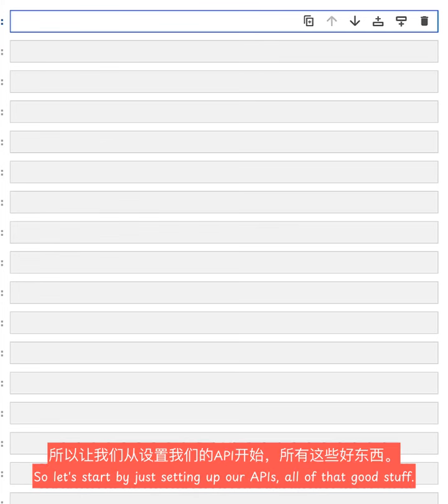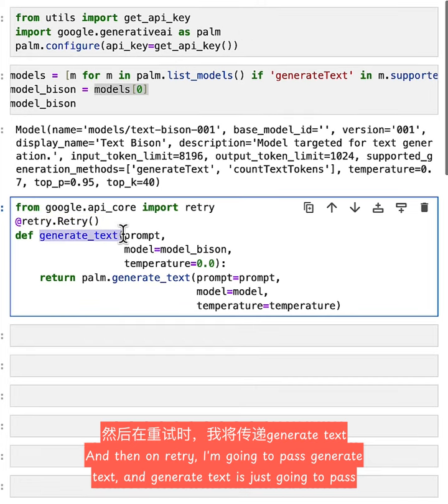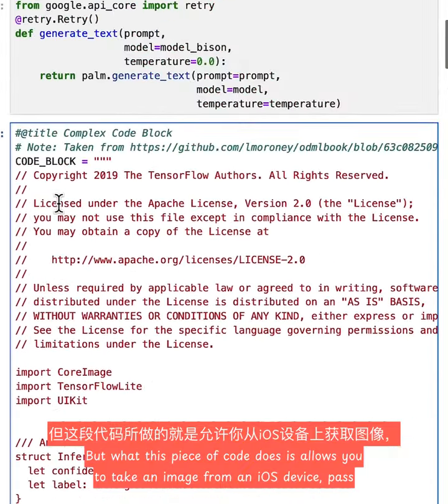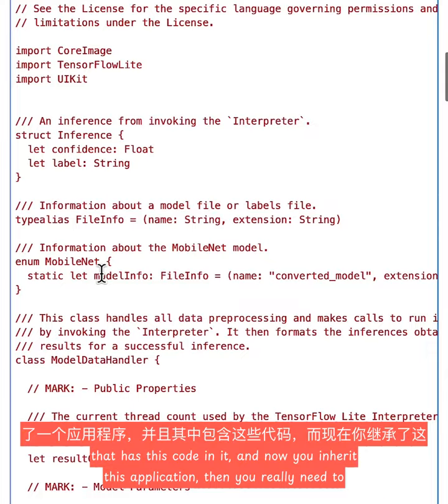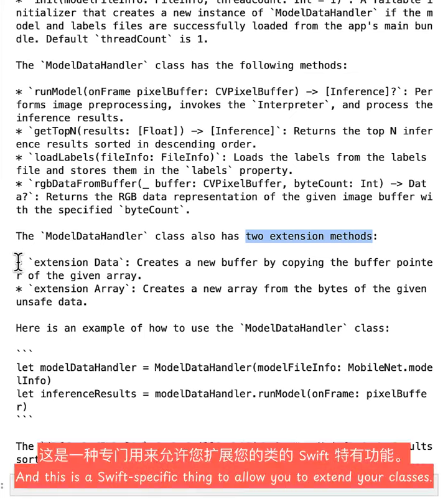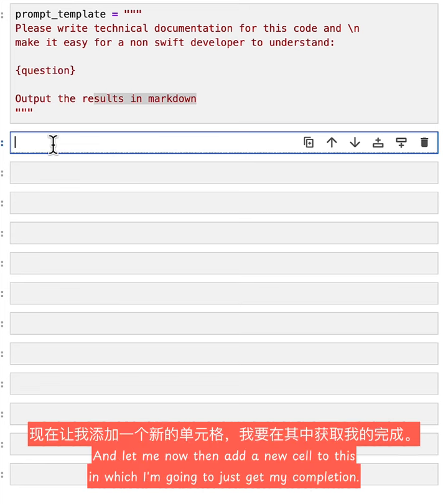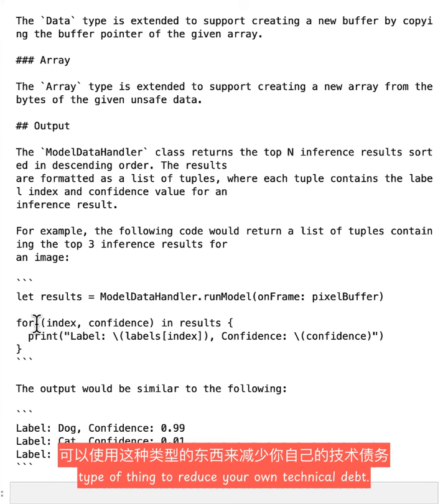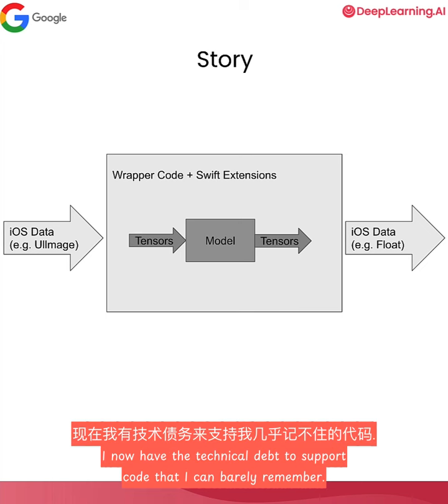第四篇: 技术债务(Technical Debt) 中英文字幕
《Pair Programming with a Large Language Model》 - Technical Debt 中英文字幕